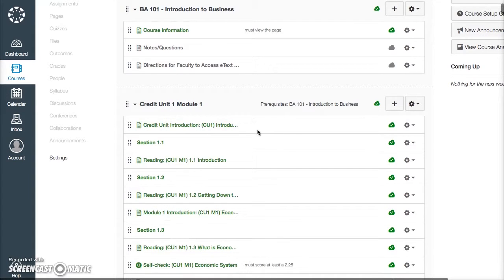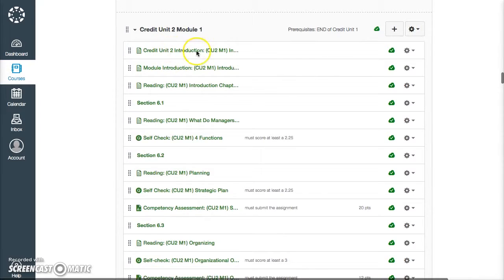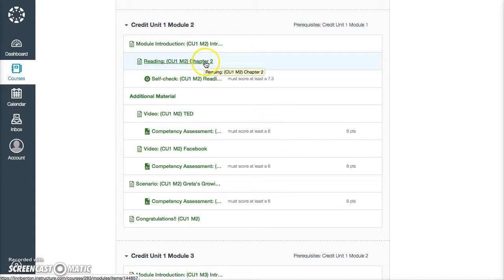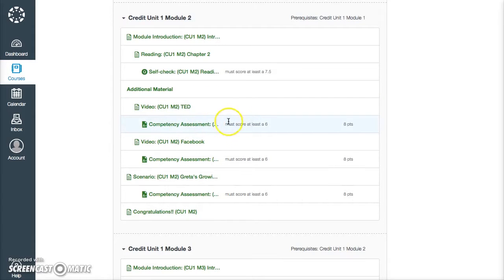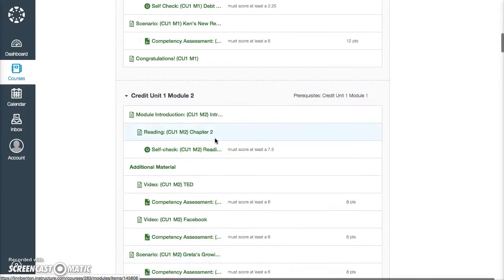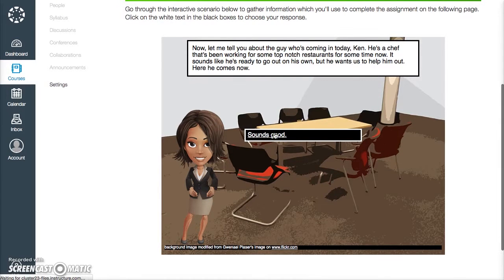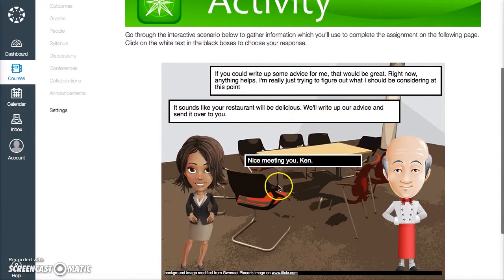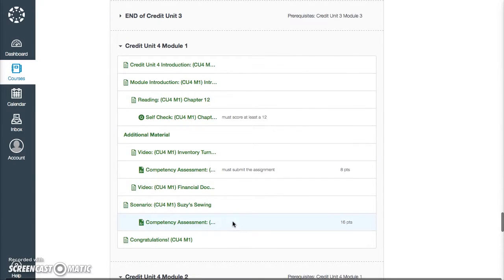BA 101 tour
A short tour of a self paced online Business 101 I redesigned for Linn-Benton Community College.